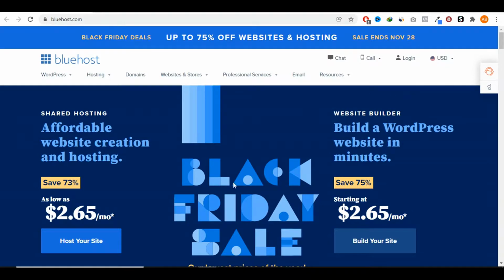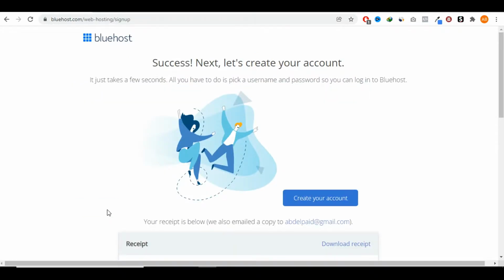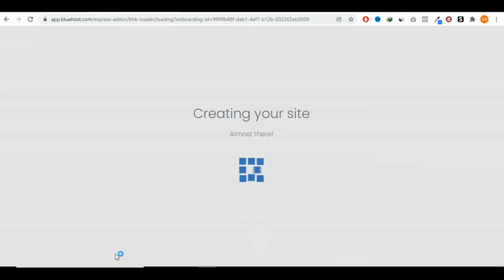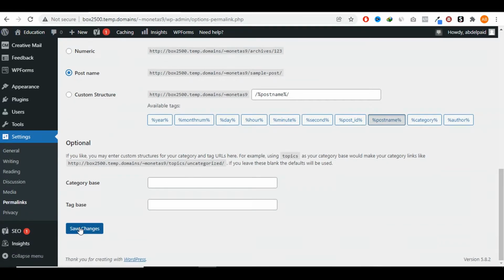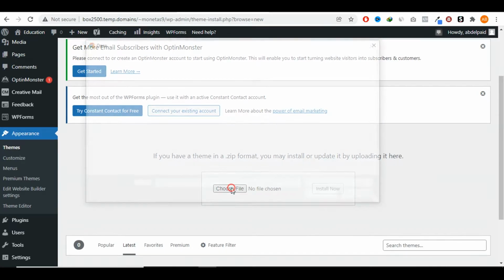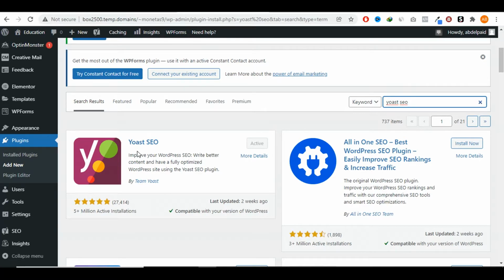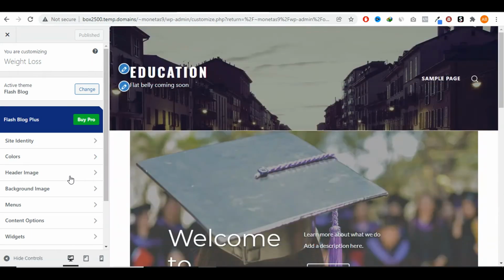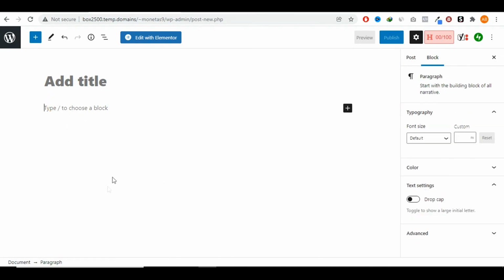How to start a successful blog 💻🤔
How to start a successful blog & start earning money as soon as possible.

Click here to create your BlueHost acc.

In the above video, I go through the whole process of setting up a blog from scratch. I talk about which web hosting company to choose, how to pick the right domain name as well as how to get started setting up your blog through WordPress.

It is not hard to learn how to start a successful blog from scratch and hopefully this video will make it easier if you found it hard in the past to set up a blog.

 Don't miss out on the above video and learn how to start a successful blog TODAY!